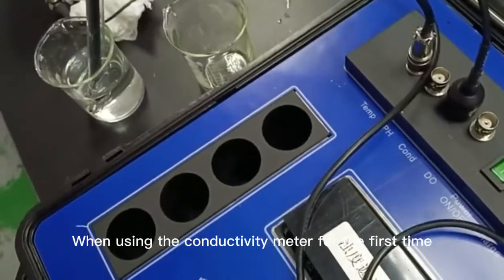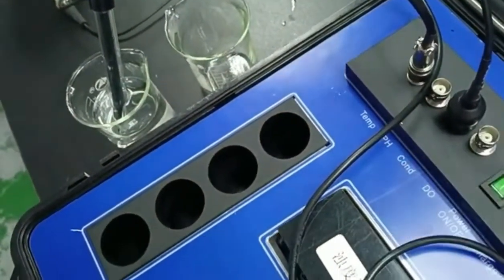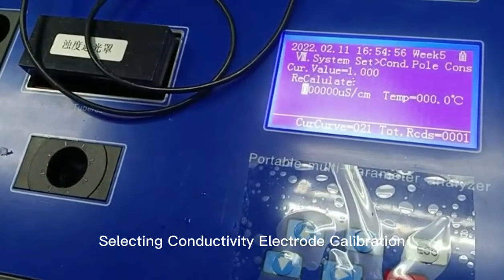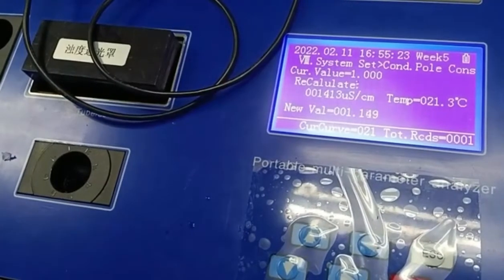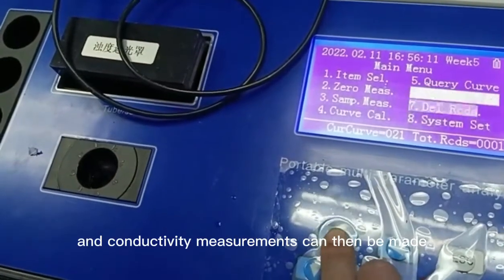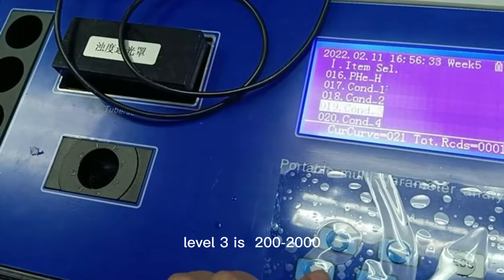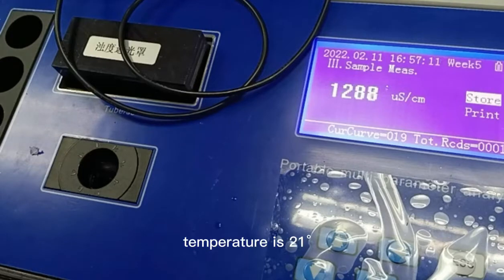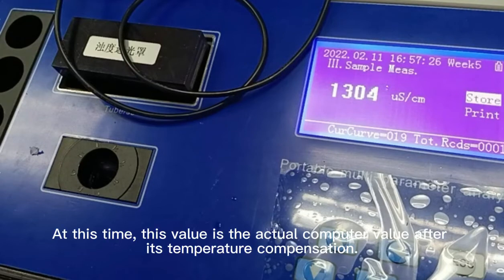Portable water multi parameter 1 - how to make conductivity analyzer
This is EIT Solutions, professional water process analytical instrument manufacturer with 15 years experience, like  pH, EC, DO, turbidity, ION Sensors,etc.  Our products are widely used in Hydroponics,Aquaculture, aquarium,Power plant. chemical, fertilizer, Metallurgy, environmental protection. Pharmaceutical, biochemical, food Beverage, etc.

Below are our main products for reference:
Online/Portable/Lab pH Meter&Sensor
Online/Portable/Lab EC Meter&Sensor
Online/Portable/Lab DO Meter&Sensor
Online/Portable/Lab TSS Meter&Sensor
Online/Portable/Lab Chlorine Meter&Sensor
Electromagnetic flow meter
Lab/Online Multi-parameter Meter
OEM service is available

Let me know which products do you interested in? We will recommend most suitable model with best price here.

Your soonest reply will be appreciated.

Best Regards,
EIT Solutions